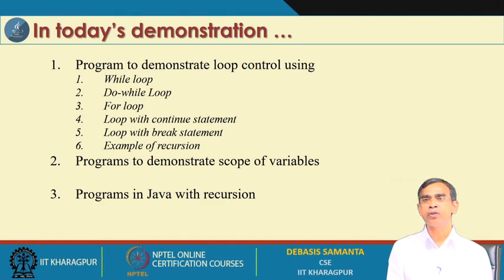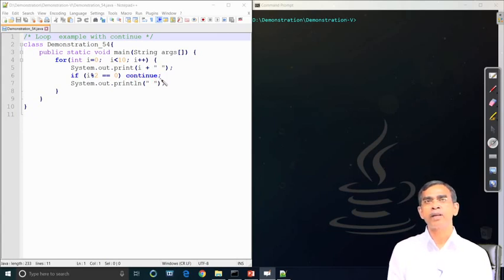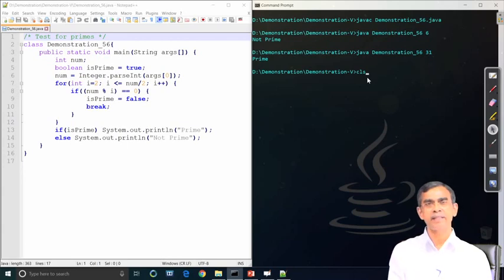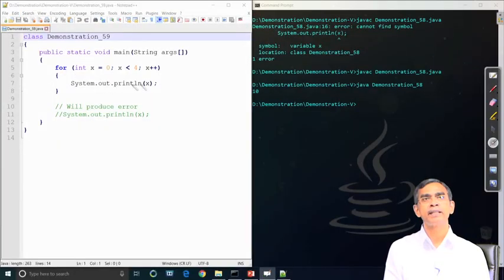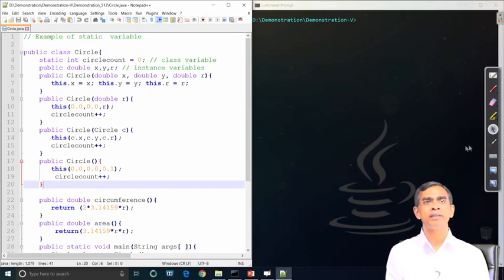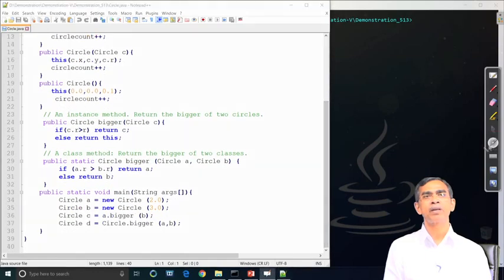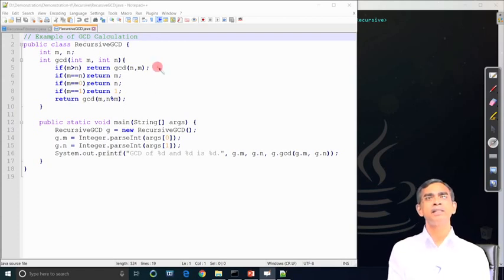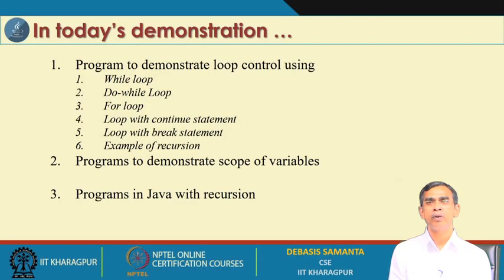Lecture 12 Demonstration V